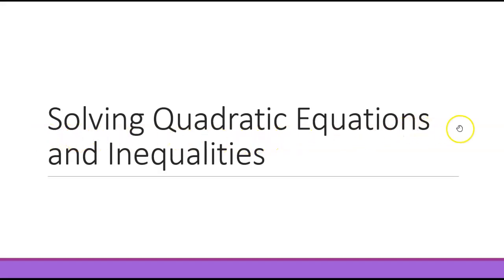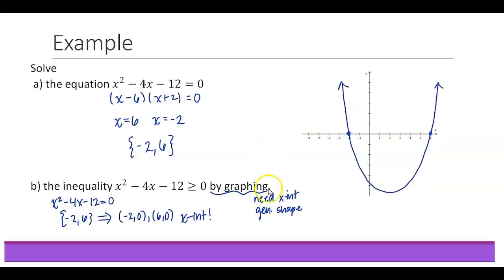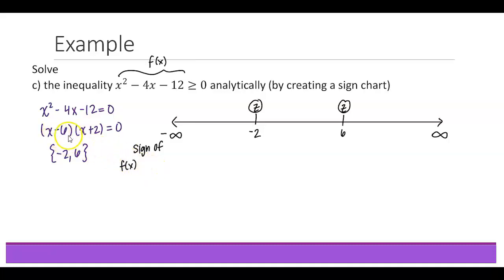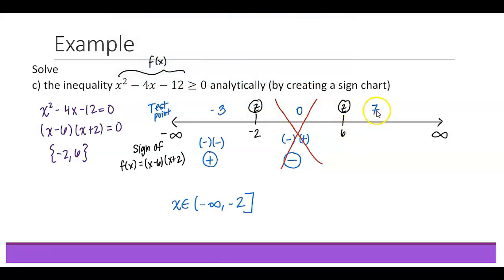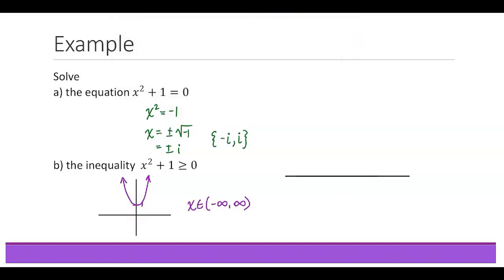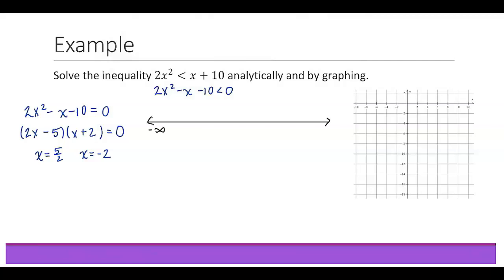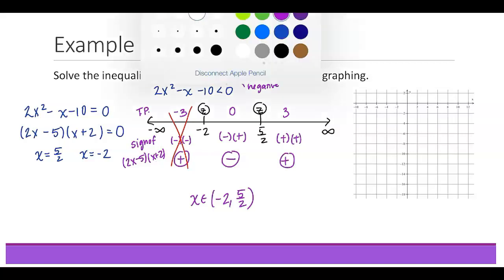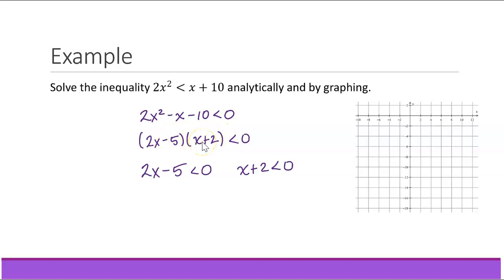Solving Quadratic Equations and Inequalities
This lesson covers how to solve quadratic equations and inequalities using a variety of methods including factoring, the quadratic formula, completing the square, and graphing. We also explore how to interpret solutions in the context of interval notation and number lines.

Writing solution sets using interval notation

Interpreting graphs to solve inequalities

✅ Great for Algebra, Algebra 2, and Precalculus students
💡 Ideal for review before exams or standardized tests!

for a complete list of video lessons and free resources.